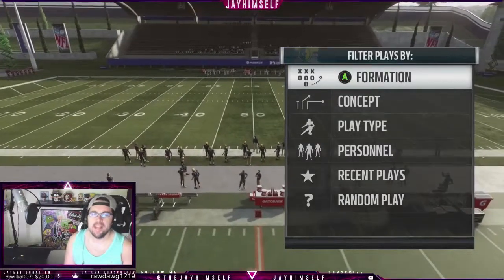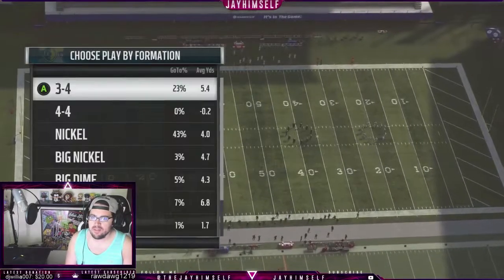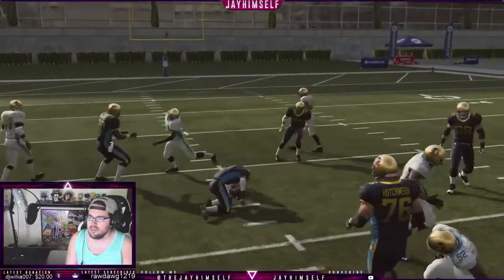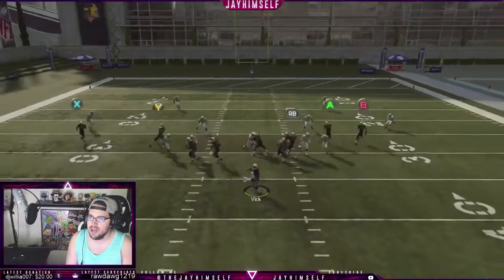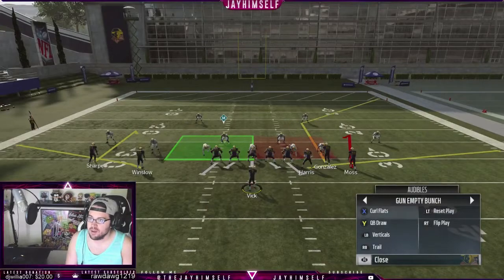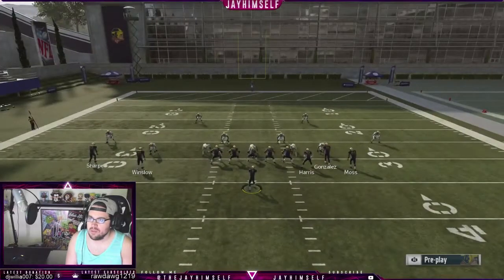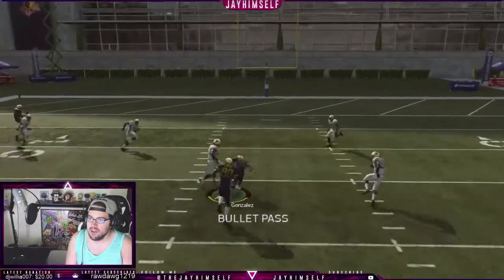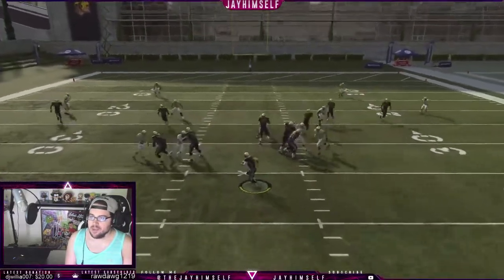BEST RUN IN MADDEN 19